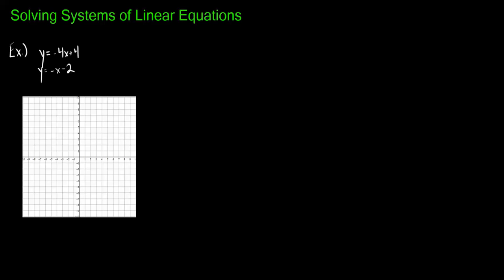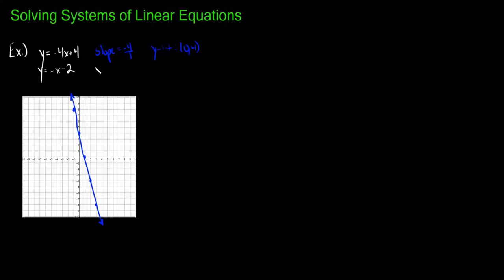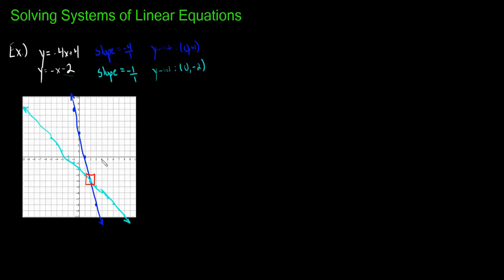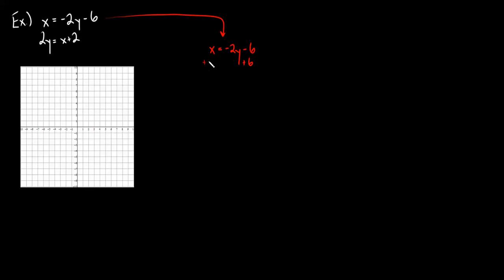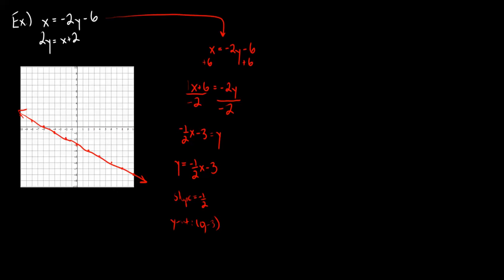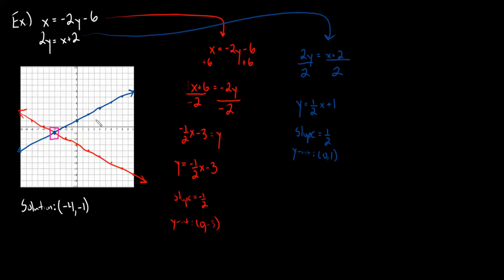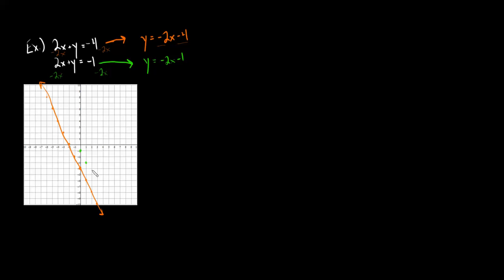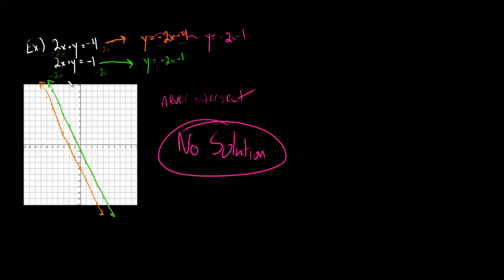Solving Systems of Linear Equations by Graphing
In this video we cover how to solve Systems of Linear Equations w/ 2 variables by Graphing. We see what the solution to a System looks like graphically and discuss a few special cases. This is part of 3 videos where we solve Systems using Graphing, Substitution, & Elimination.